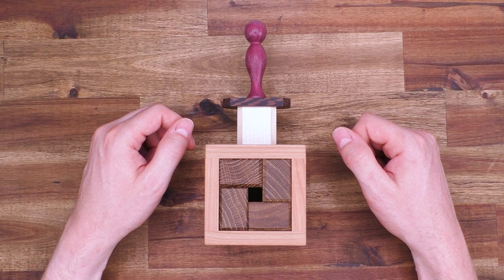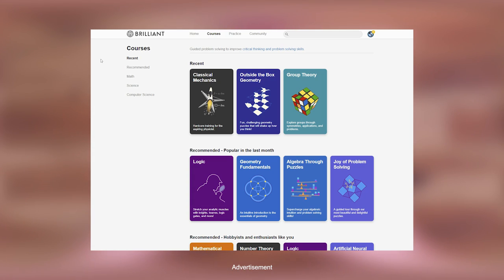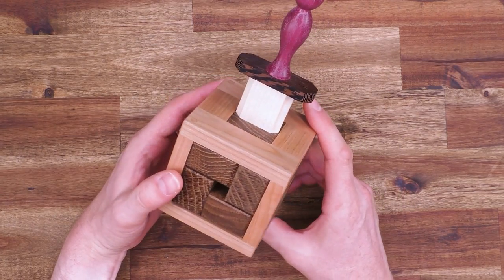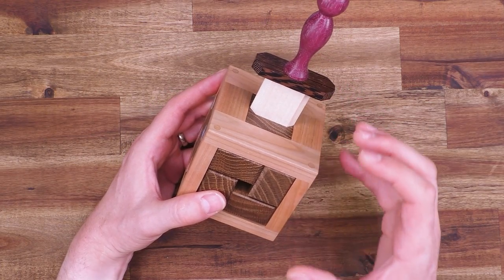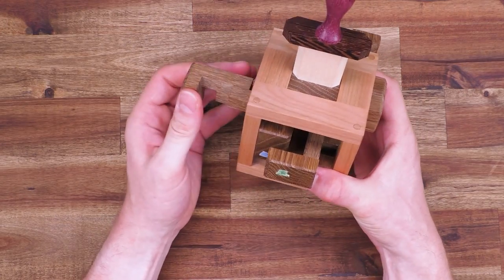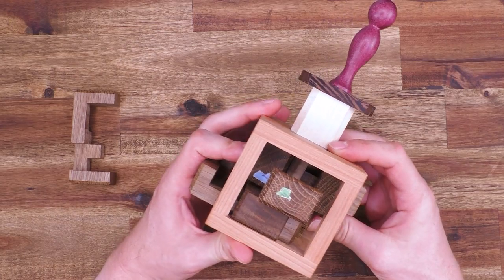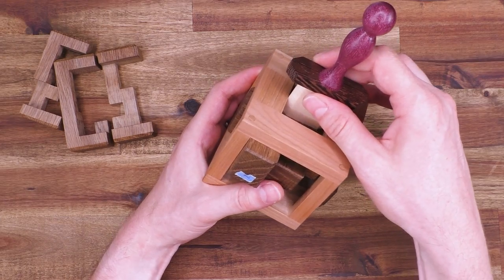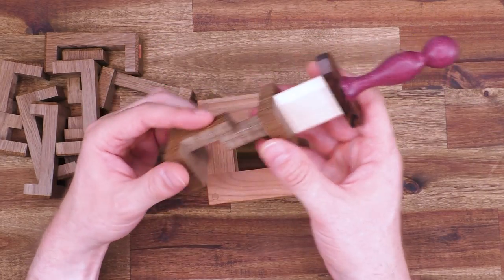The IMPOSSIBLE Excalibur Puzzle vs. Mr.Puzzle!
Many of you sent me the request to solve this puzzle. This one is for everyone who is curious if this puzzle is really solvable and what the solution might look like! Enjoy!